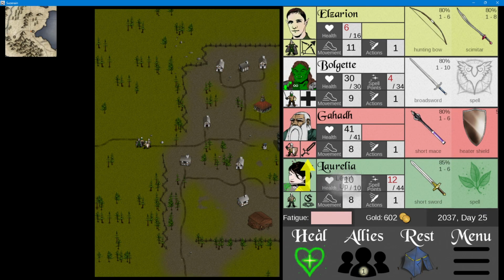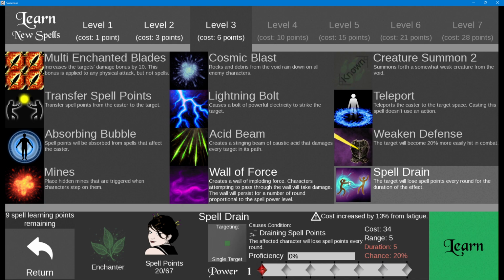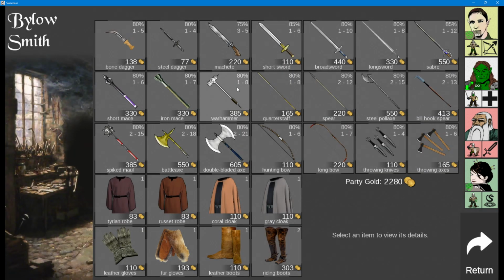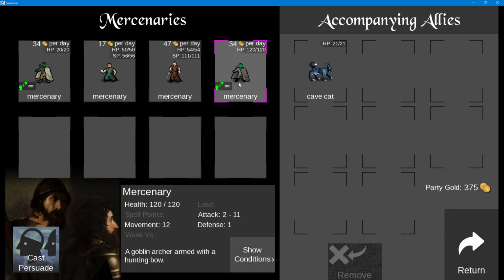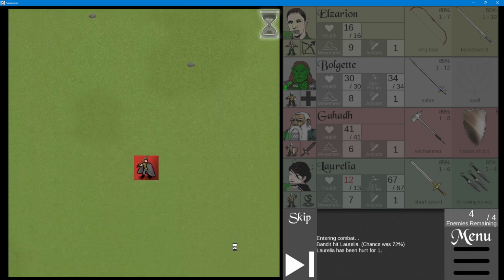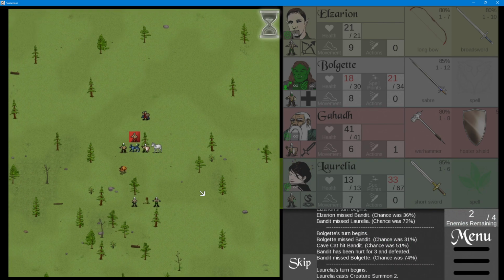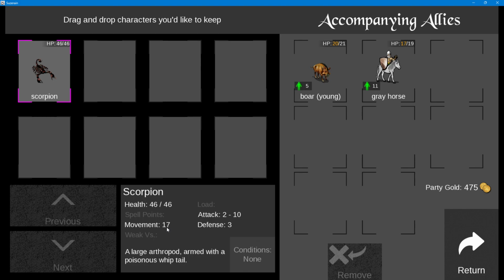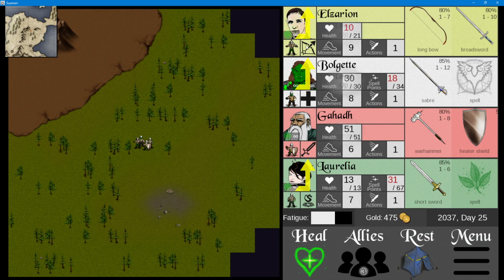Let's Try Suzerain (Itch.io Version, REALMZ-LIKE SRPG!! O_O) - Ep. 5 - CRAZY Amounts Of Cash!! @_@ !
hey guys!! PLENTY of combat AND exploration in this one, getting all KINDS of XP + some really nice fights and great rewards, OH, and making a TON of cash and buying MEGA upgrades!! Hope yall enjoy!